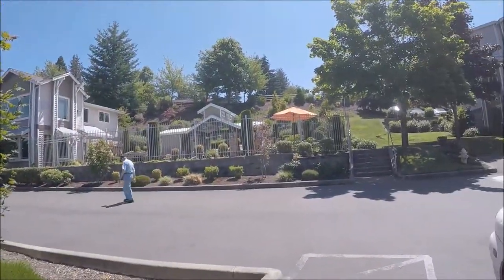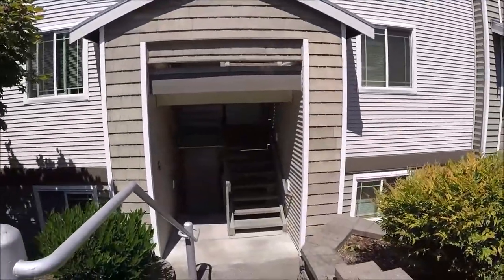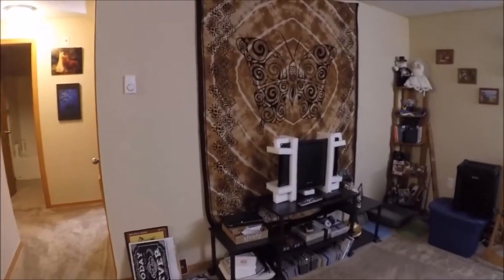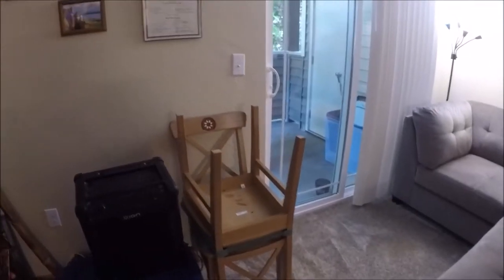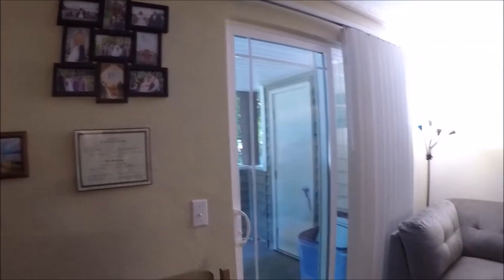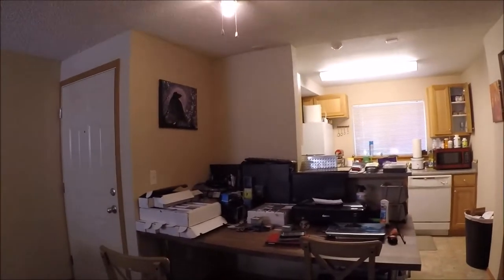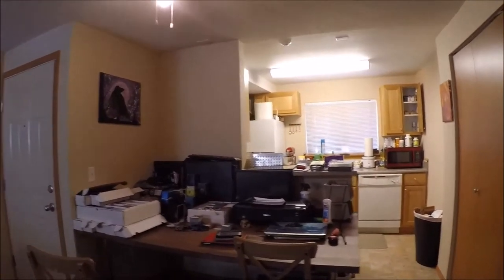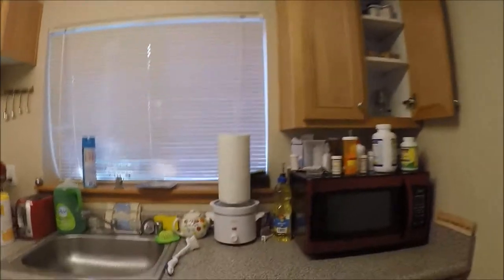Terrace on Meridian Apartment Tour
See Scott and my new place!